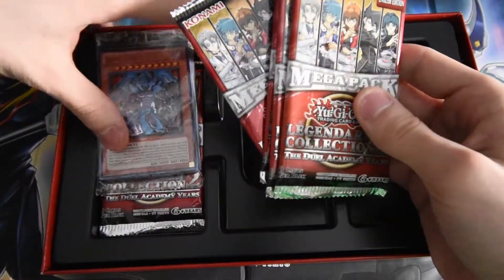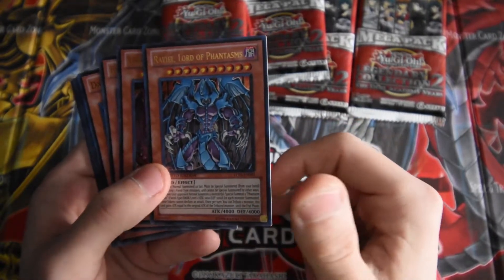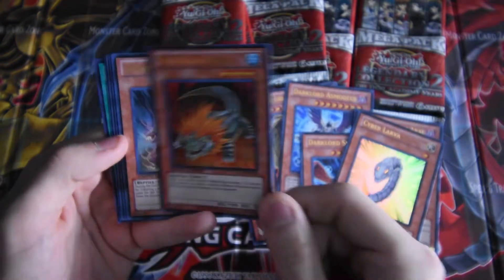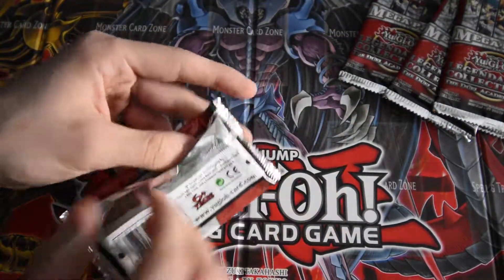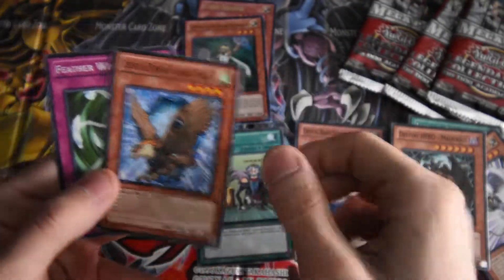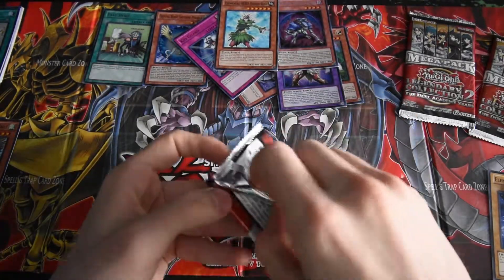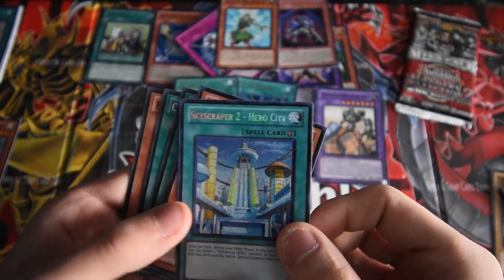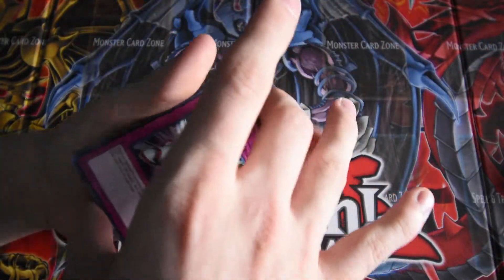Yu-Gi-Oh! GX Legendary Collection 2: The Duel Academy Years Unboxing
Youtube.com/NikoTHC